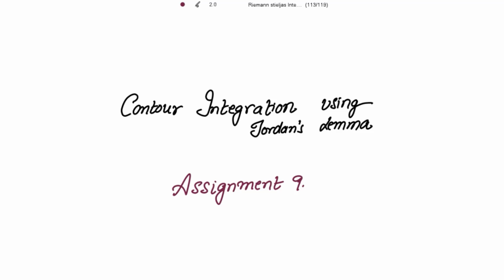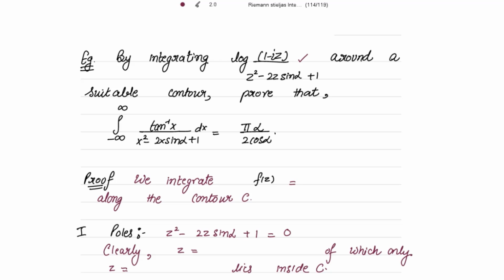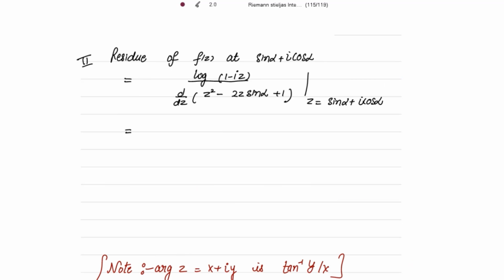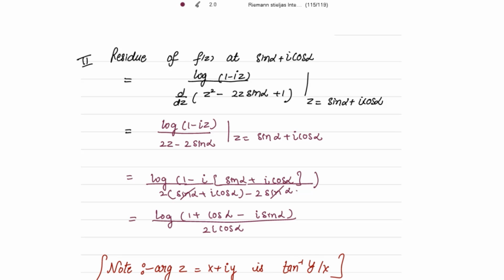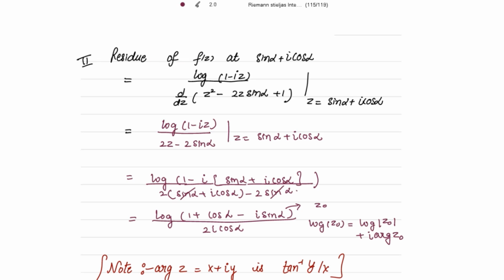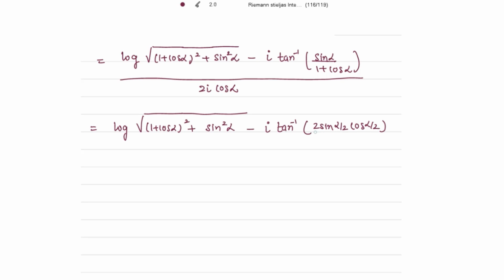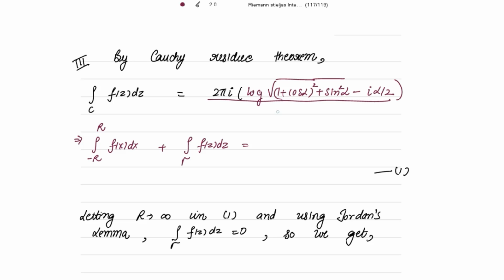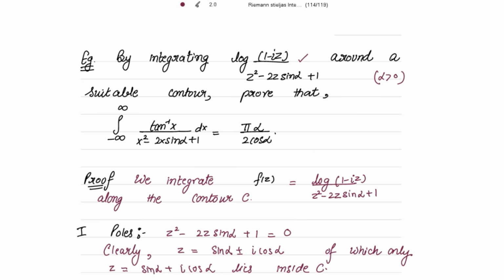Contour Integration Assignment 9